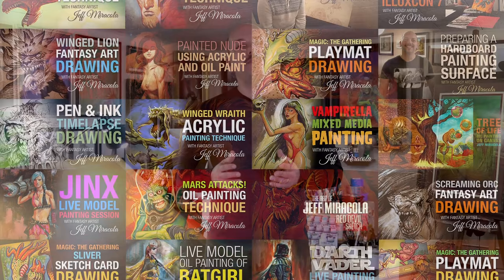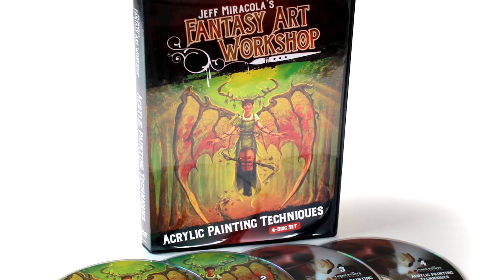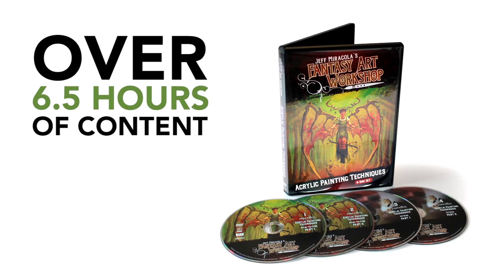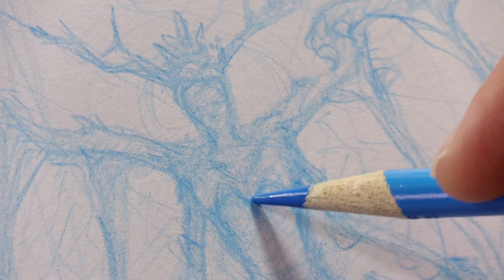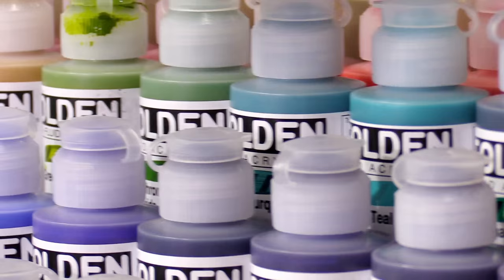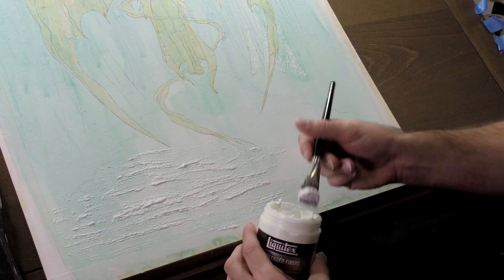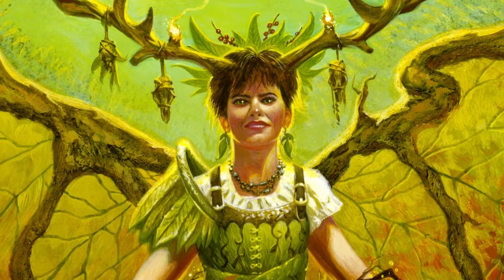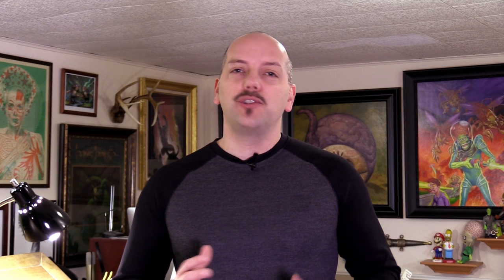Jeff Miracola's Fantasy Art workshop Acrylic Painting Techniques DVDs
For the past few months I’ve been quiet on YouTube as I’ve been working on a big project. My wife and I have created the most comprehensive video of my acrylic painting process you’ll ever see. Fantasy Art Workshop’s Acrylic Painting Techniques is now available as a four-disc DVD set or as Digital Downloads

This video explains a little more about what you’ll find in this DVD set. But I’ve listed the content below as well.

Main Feature content  (3 hours 19 minutes):

Main acrylic painting technique feature. Watch as Jeff creates a forest angel painting. LOTS of information in the video!

Extras content  (3 hours 17 minutes):

20 Questions with Jeff (Jeff answers many common and not-so common questions about acrylic painting techniques and more.);

Additional Acrylic Painting Techniques (Jeff shows various techniques that are not shown in the Main Feature.);

Studio Walkthrough (Jeff gives you a tour of his studio.);

Building an Art Portfolio (Jeff gives you advice on how to build your art portfolio.);

Painting a Dragon Demo Video (Never before seen video of Jeff painting a dragon);

Color Mixing Exercise; and

Outtakes and Bloopers (You all know Jeff can never say his lines correctly the first time, but it’s always fun seeing him try.)

This very extensive acrylic painting techniques DVD set will never be uploaded to YouTube. The only way to get it is to purchase either the DVDs or the Digital Downloads. I hope you will consider supporting this project.